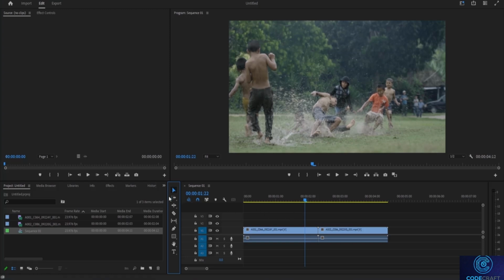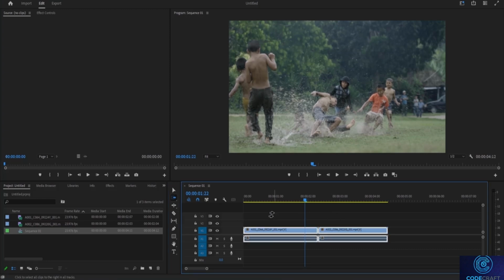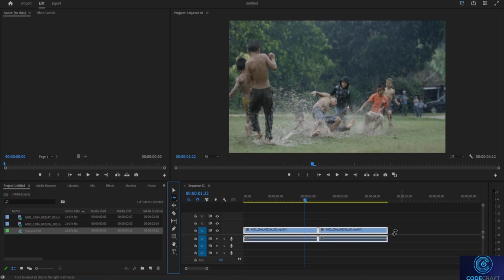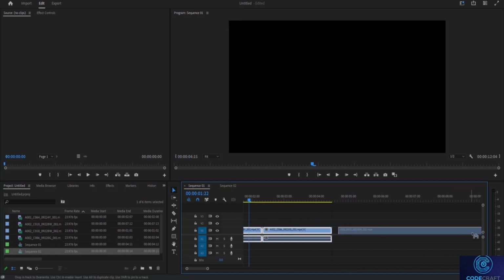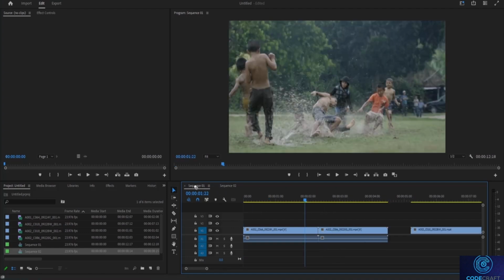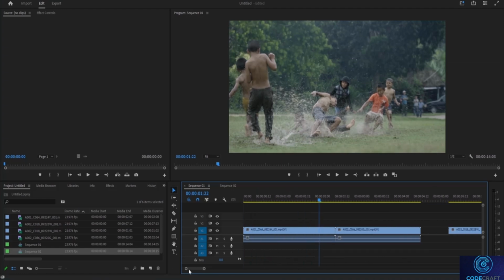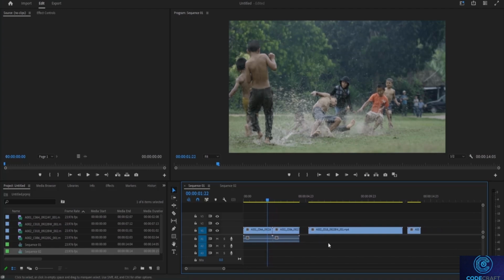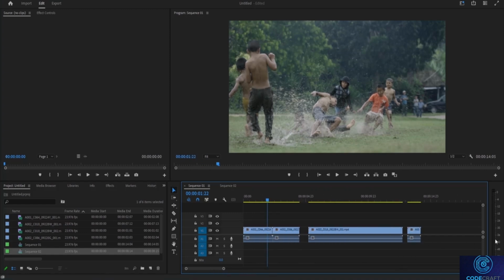(65) Adobe Premiere Pro Track Select Forward Tool Explained | Complete Video Editing Masterclass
In this lesson, you'll learn how to use the Track Select Forward Tool in Adobe Premiere Pro, one of the most useful timeline editing tools for efficiently selecting and moving multiple clips at once. This tool helps speed up your editing workflow by allowing you to shift entire sections of your timeline without selecting each clip individually.

Whether you're editing YouTube videos, documentaries, short films, reels, or professional projects, mastering the Track Select Forward Tool will save time and make your editing workflow much more efficient.

🎯 What You'll Learn:

✅ What is the Track Select Forward Tool?
✅ How to Select Multiple Clips Instantly
✅ Moving Multiple Timeline Clips Together
✅ Difference Between Selection Tool & Track Select Tool
✅ Track Select Forward vs Track Select Backward Tool
✅ Editing Long Timelines Efficiently
✅ Keyboard Shortcut (A) for Faster Editing
✅ Professional Timeline Management Tips
✅ Common Mistakes & Best Practices
✅ Real-World Video Editing Workflow

This tutorial is perfect for:

Beginners learning Premiere Pro
YouTubers & Content Creators
Video Editors
Graphic Designers
Freelancers

🔥 This video is part of the Complete Graphic Design and Video Editing Masterclass by CodeCraft, covering Photoshop, Lightroom, Illustrator, Premiere Pro, After Effects, and more.